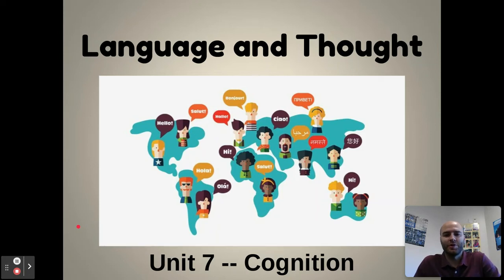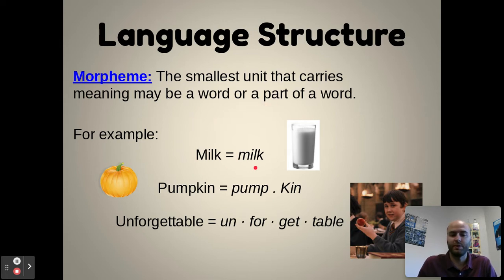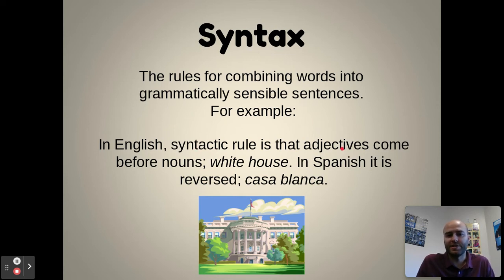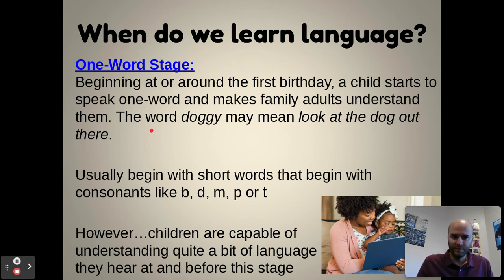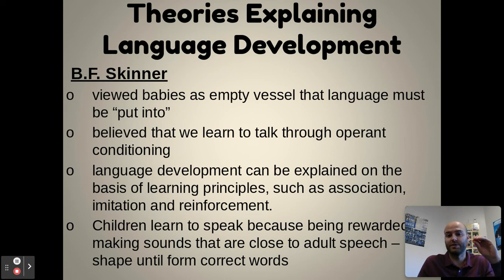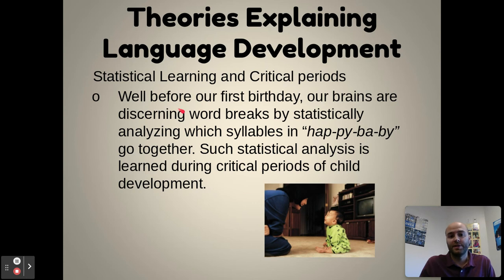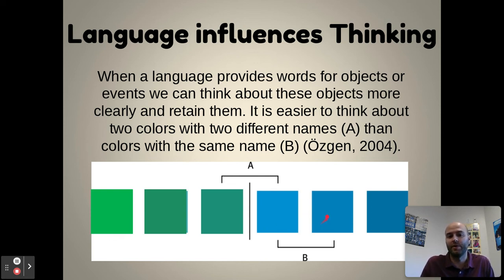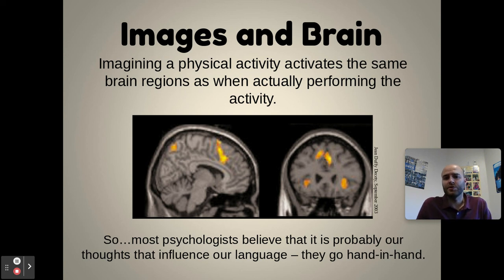Language & Thought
AP Psych Unit 7: Cognition Video #6